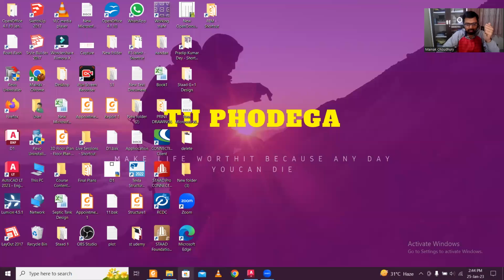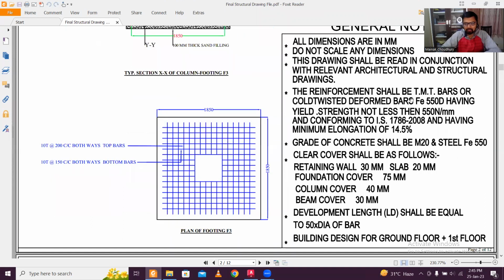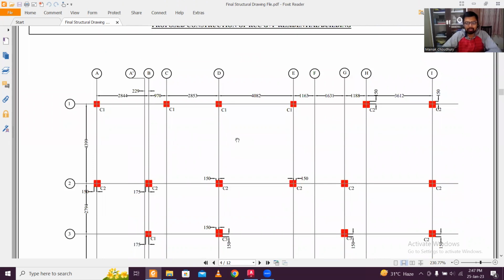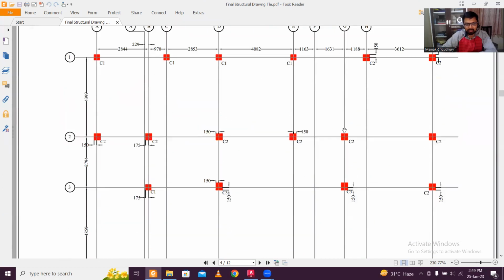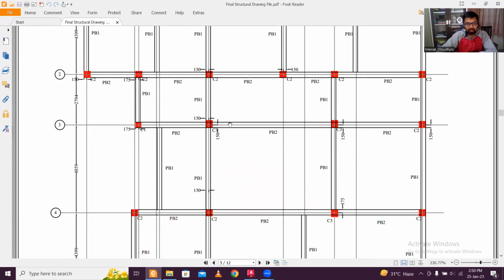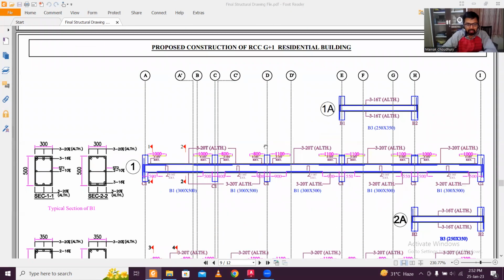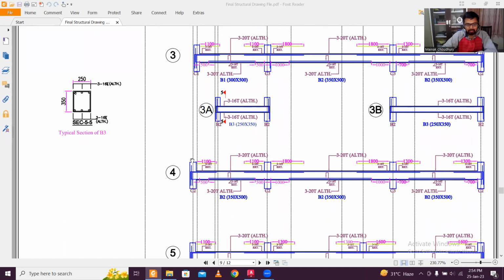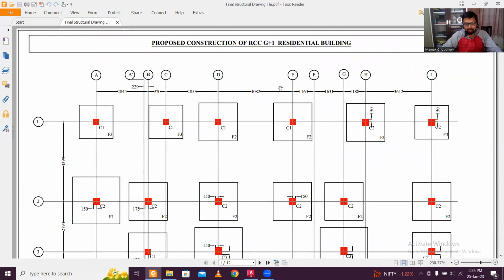So you want to make a Building Structural Design ? Part-5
RCDC is a product of Bentley for Structural Detailing and Design, footings, pile caps, slab, column and beams can be designed and detailed. We can also generate the design reports and find BBS using the software.

1. Final Drawing Presentation and tips for making structural drawing.